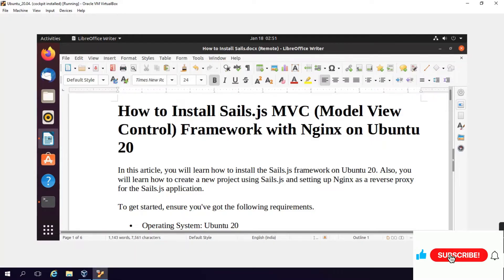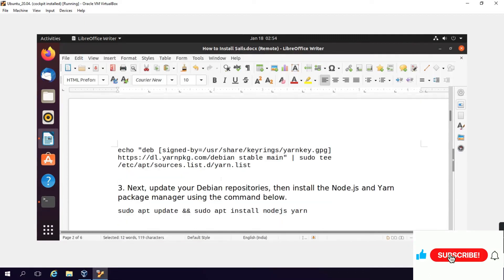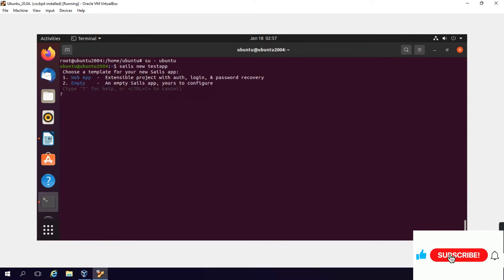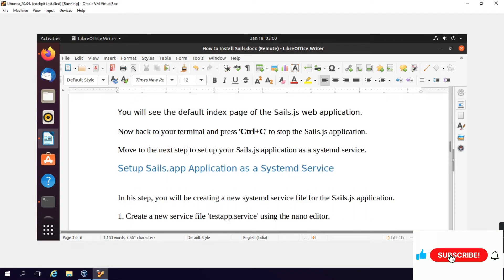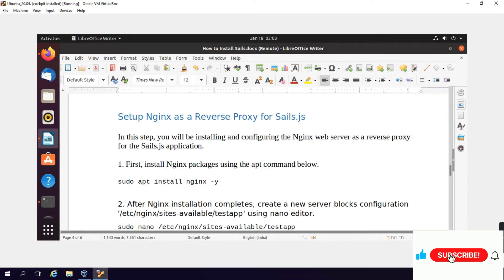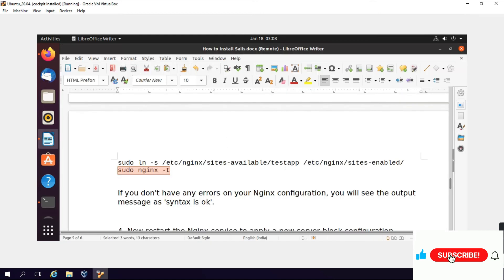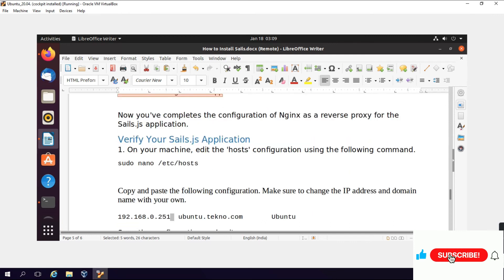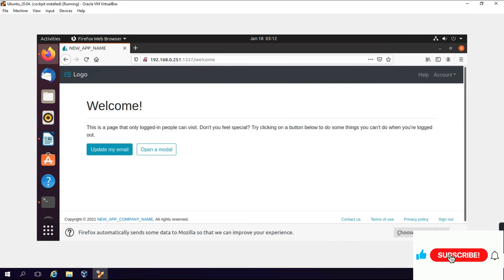How to Install Sails.js MVC | Nginx as a reverse proxy | Create a New Project using Sails.js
How to Install Sails.js MVC (Model View Control) Framework with Nginx on Ubuntu 20 | how to create a new project using Sails.js and setting up Nginx as a reverse proxy for the Sails.js application